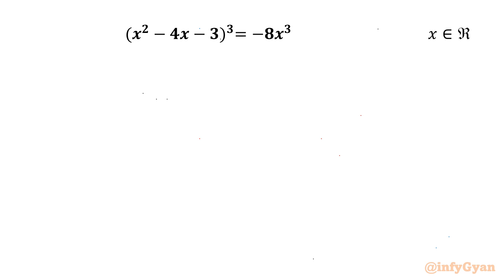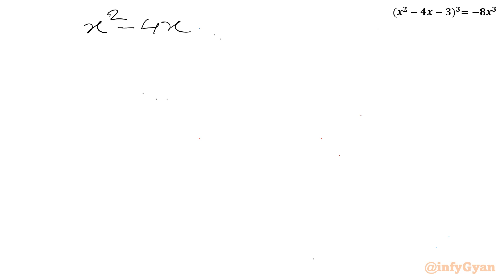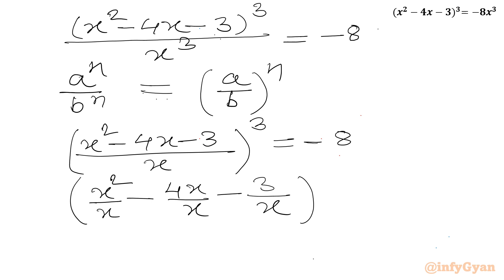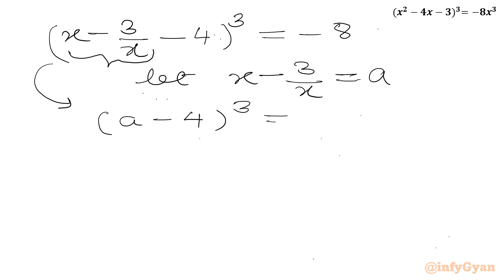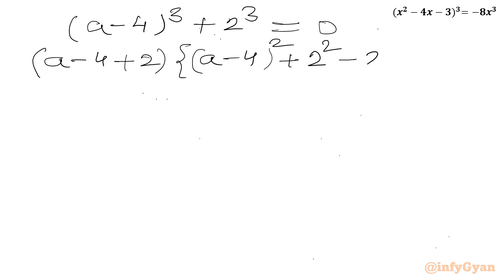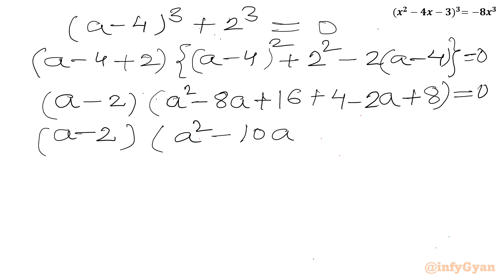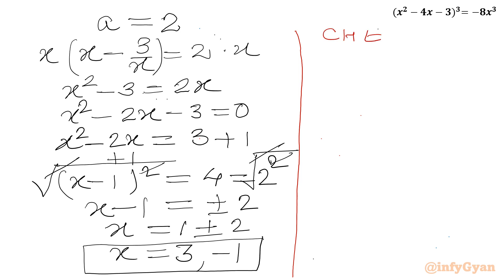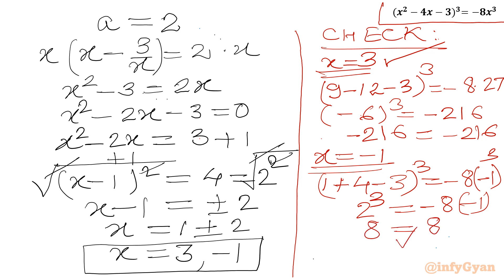An Amazing Algebra Challenge | Can You Solve?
Join us in the amazing algebra challenge, where we watch quick and efficient solutions to hexic equation using algebraic formula's with substitutions! 🚀 Whether you're a student, enthusiast, or problem-solving aficionado, this video breaks down quartic equations in a way that's easy to grasp and apply.

🧠💡 Get ready to conquer the challenge and boost your equation-solving skills!

📚 Topics covered:

Introduction to Hexic Equations
Quick Techniques (identities, substitutions and manipulations)
Converting into Quadratic equation
Completing the squares method, complex number

Let's dive into the world of hexic equations together! 🤓✨